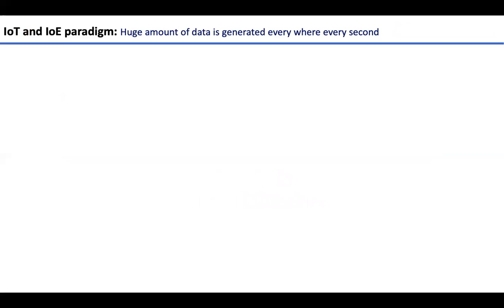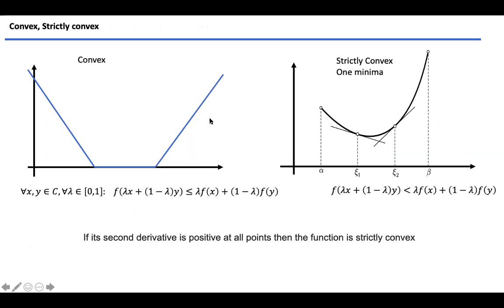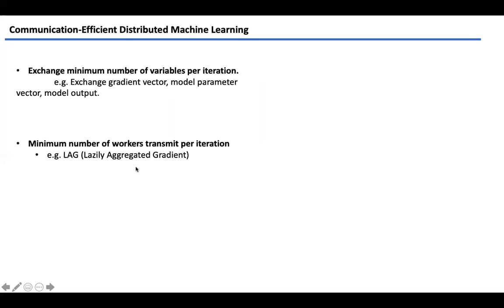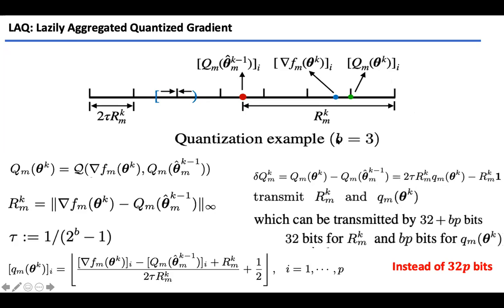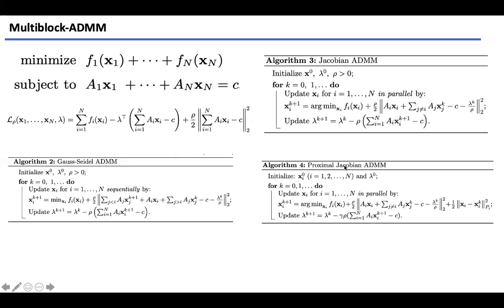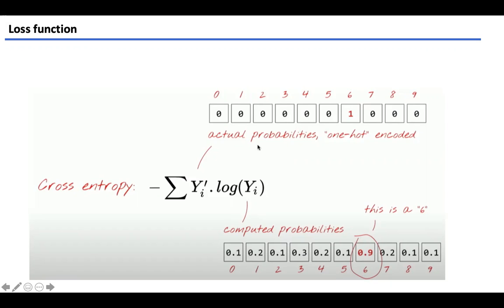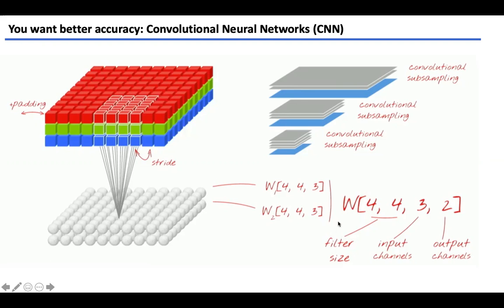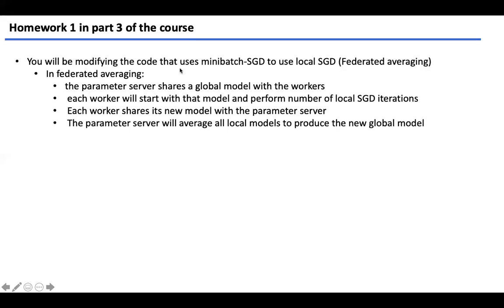Strategic Learning in Wireless Networks: Theory & Applications (LECTURE 4)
Topic: Edge ML - Part 1